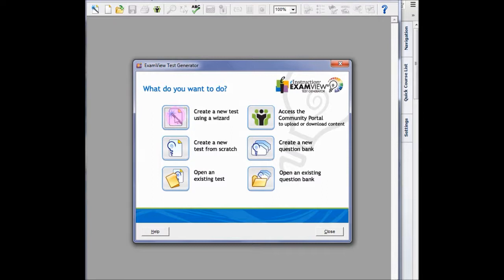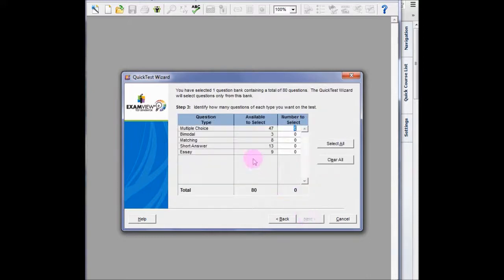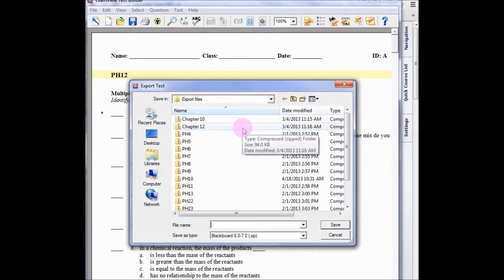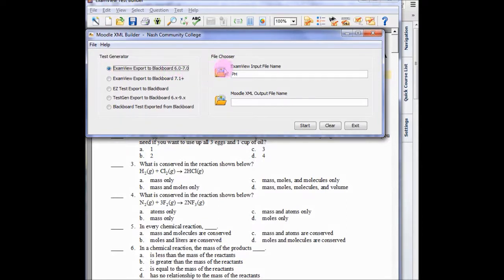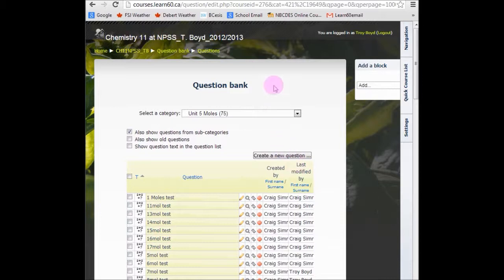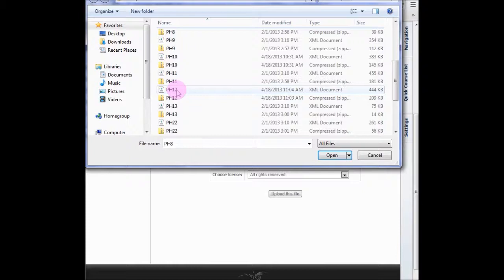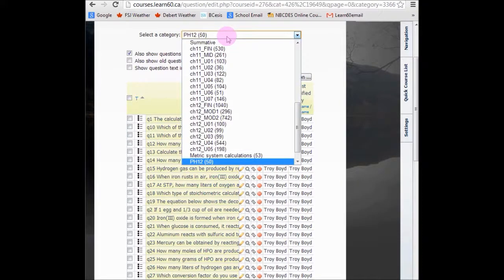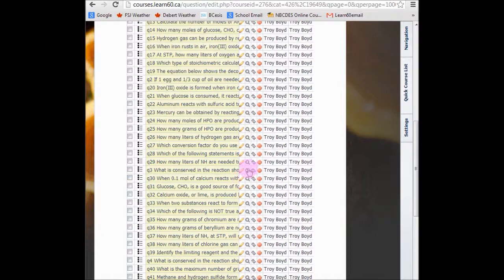Importing Examview into Moodle 24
Tutorial for importing Examview into Moodle v2.4